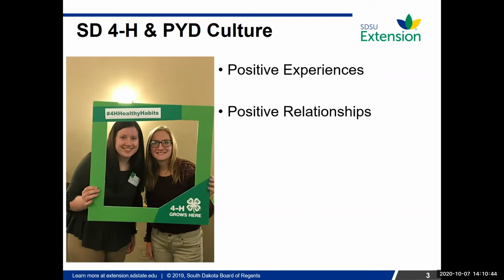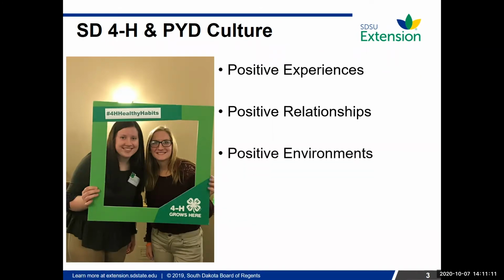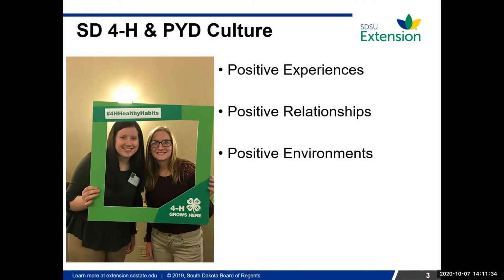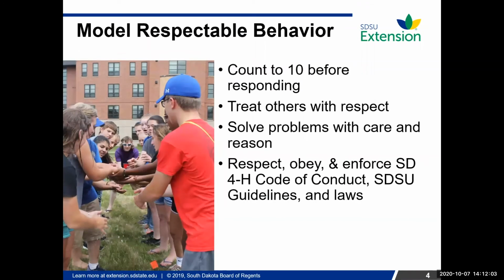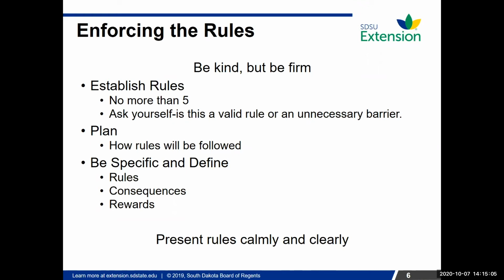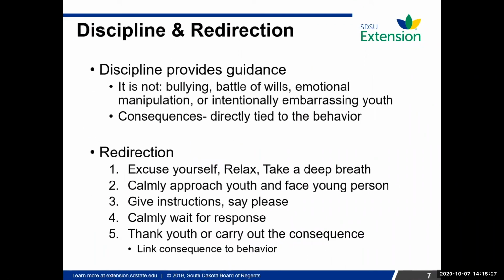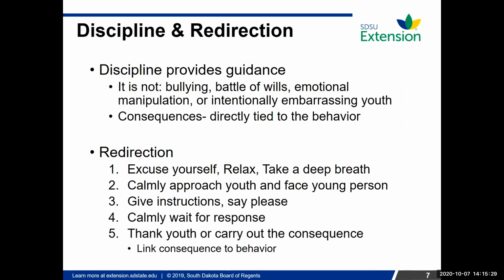SD 4-H Volunteer Orientation: Section 6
This is training video 6 for the South Dakota 4-H Volunteer Orientation Course. Volunteer Role in Positive Youth Development